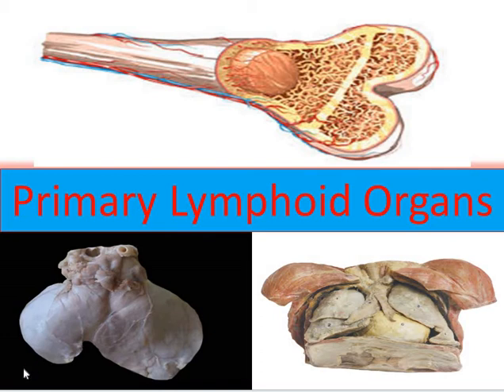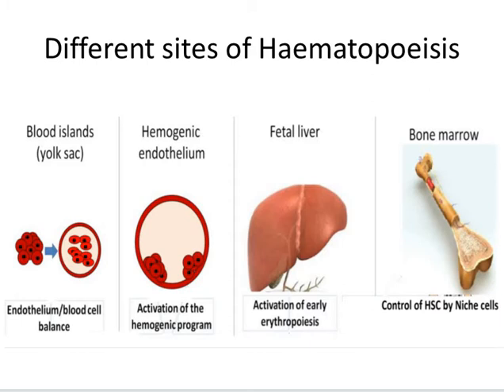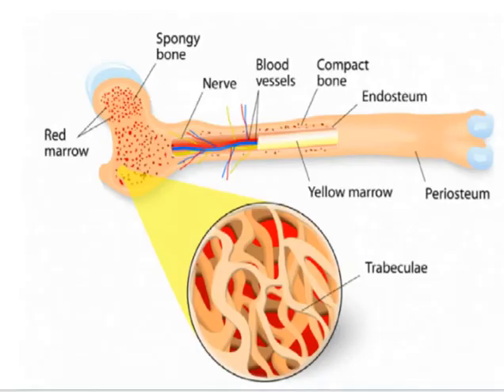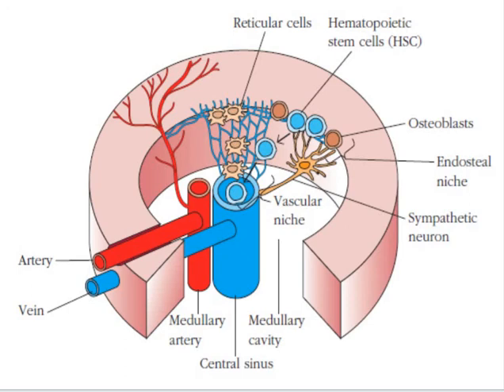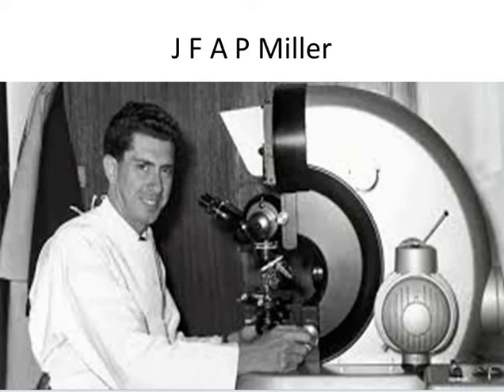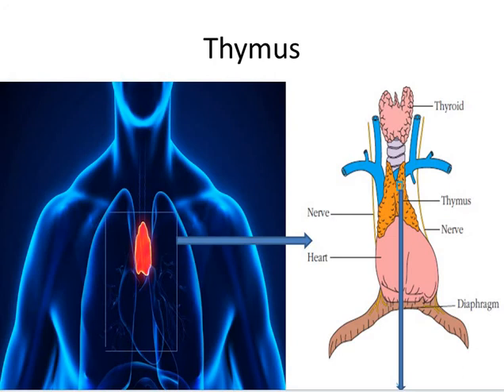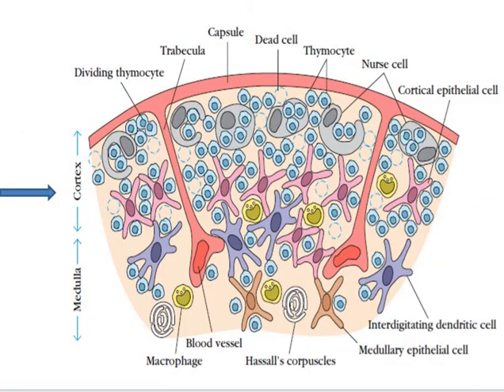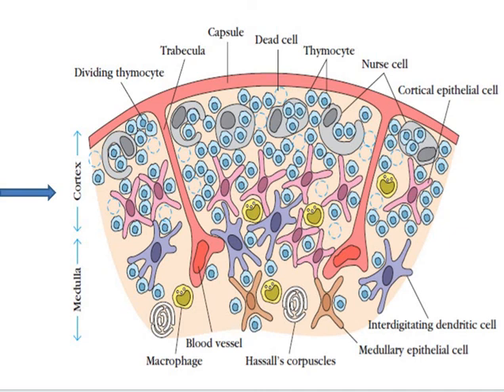NET LIFE SCIENCE III Primary Lymphoid Organ